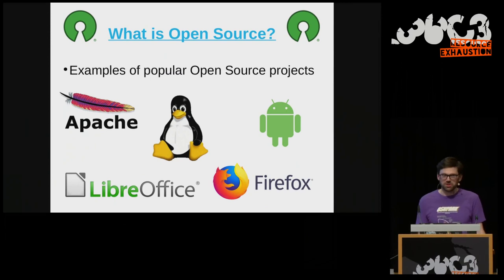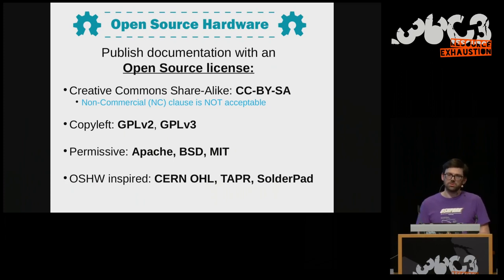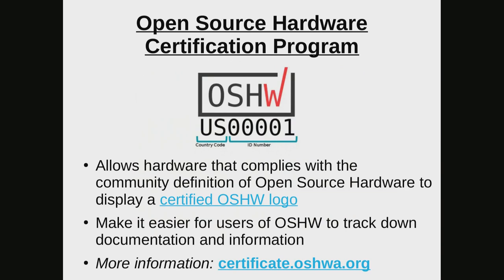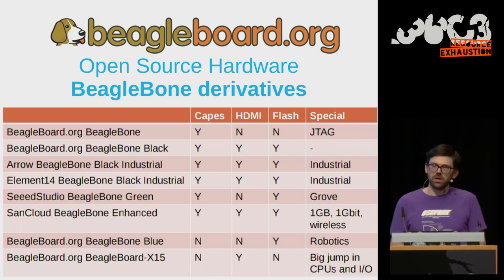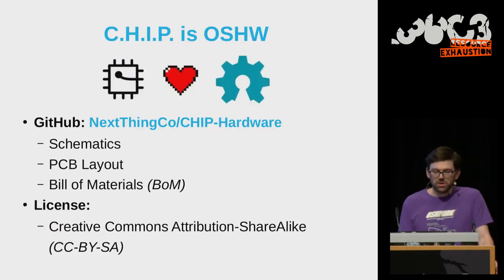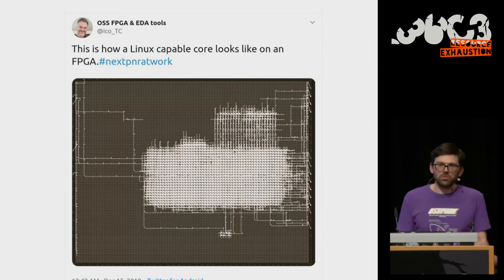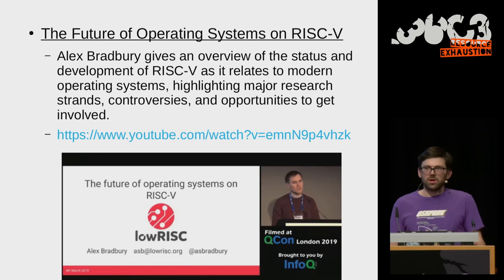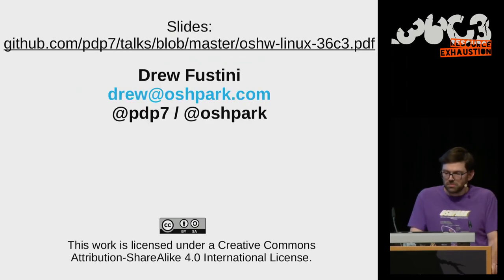36C3 - Linux on Open Source Hardware with Open Source chip design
Want to run Linux on open hardware?  This talk will explore Open Source Hardware projects capable of that task, and explore how RISC-V and free software FPGA projects can be leveraged to create libre systems.

This talk will explore Open Source Hardware projects relevant to Linux, including boards like BeagleBone, Olimex OLinuXino, Giant board and more. Looking at the benefits and challenges of designing Open Source Hardware for a Linux system, along with BeagleBoard.org’s experience of working with community, manufacturers, and distributors to create an Open Source Hardware platform.

Drew will also talk about the importance of the RISC-V instruction set and free software FPGA toolchains.  He will explore the options for running Linux on open source chip designs.

Drew Fustini